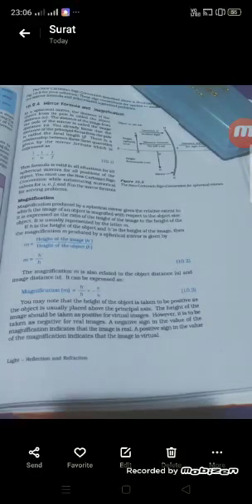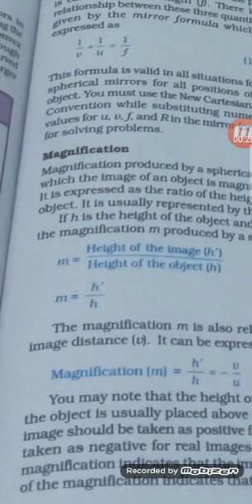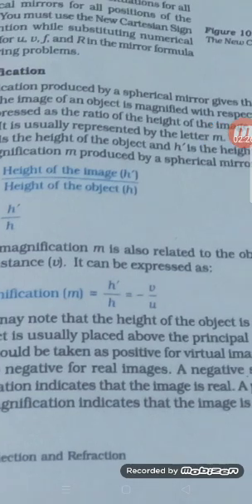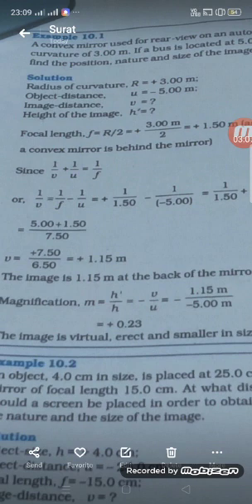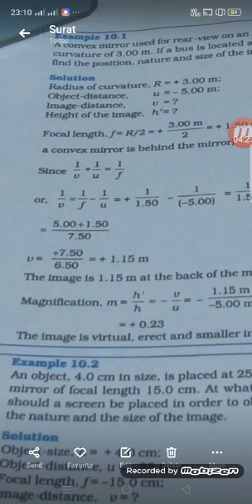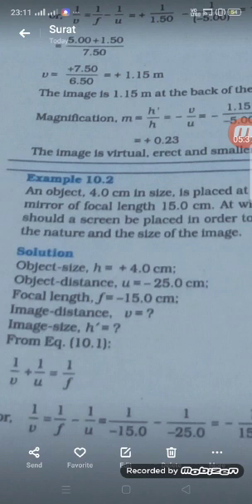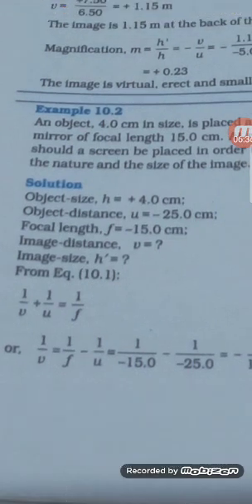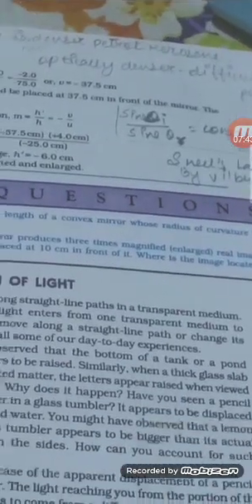NCERT Class 10 Science , Chapter 10, Part -7